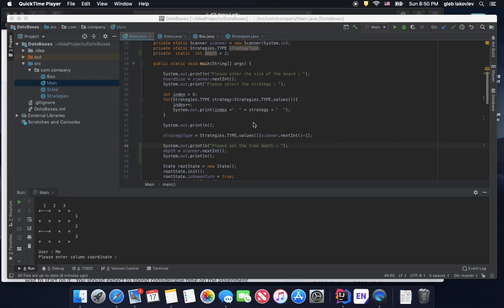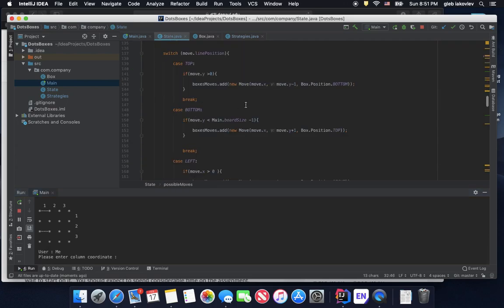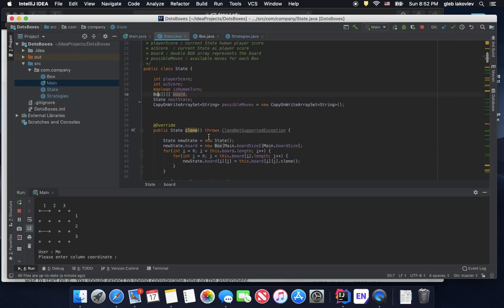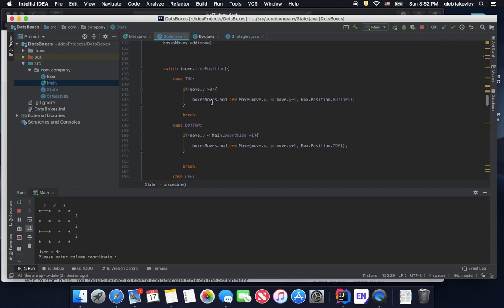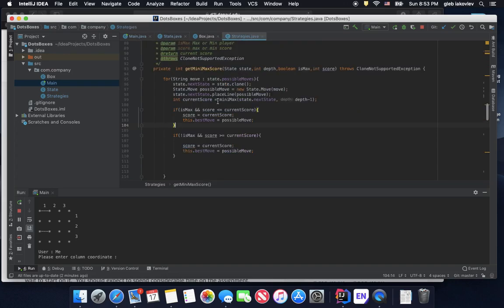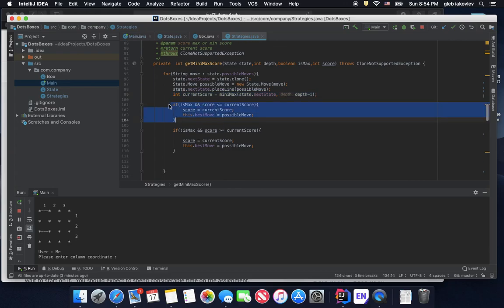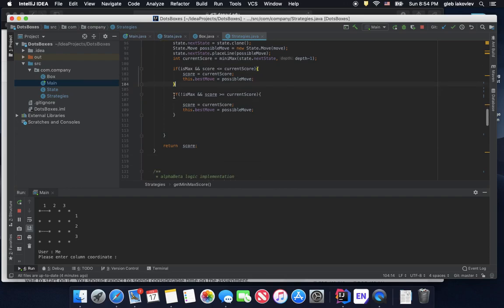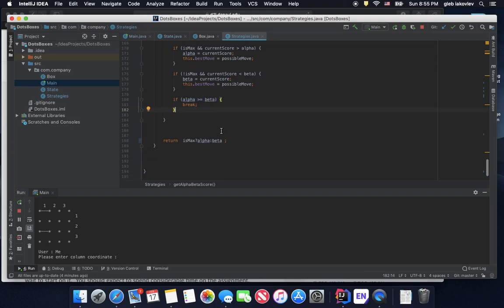dots and boxes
Dots Boxes java implementation